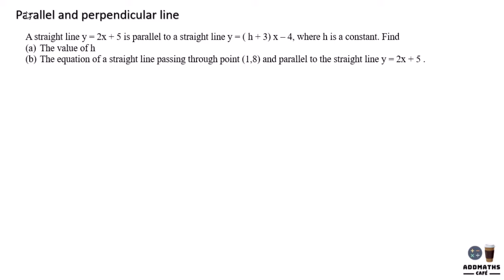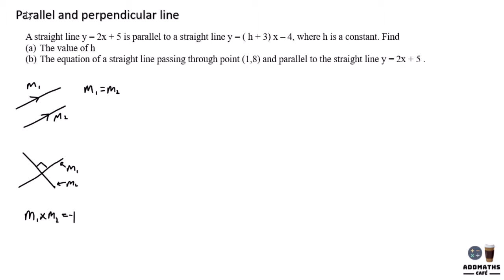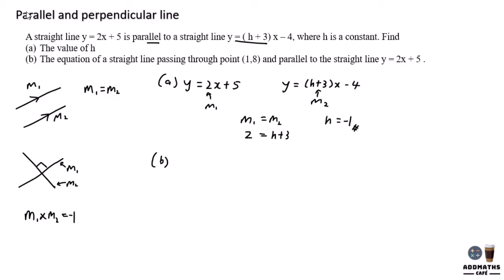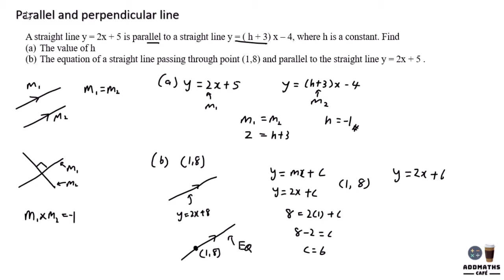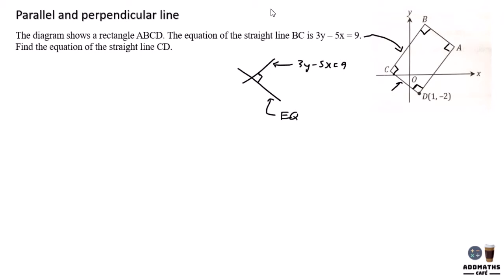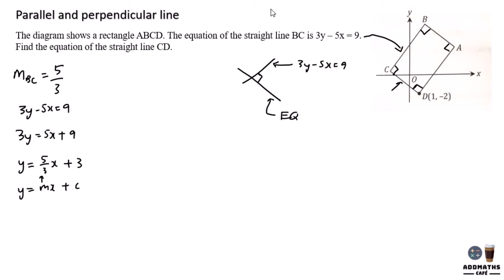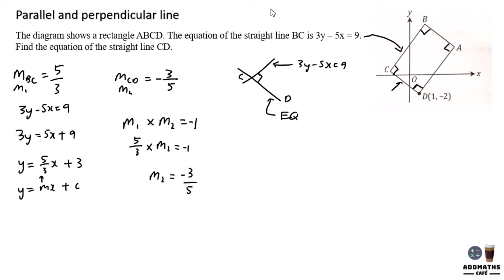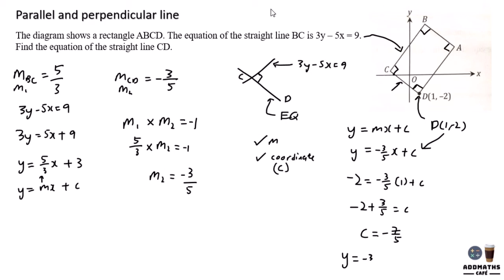Parallel and perpendicular line